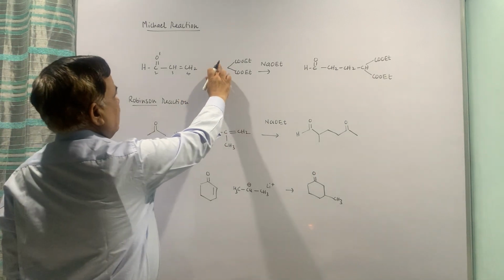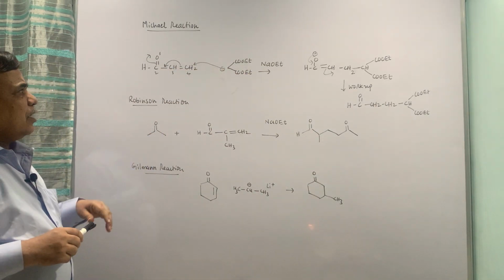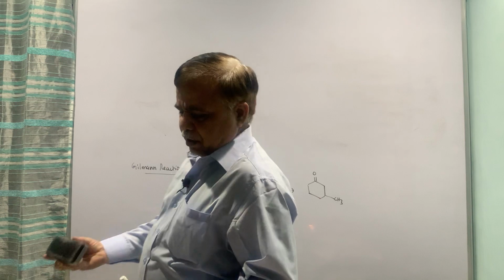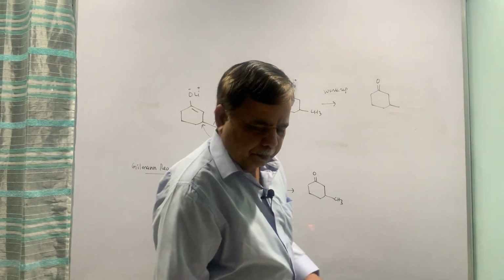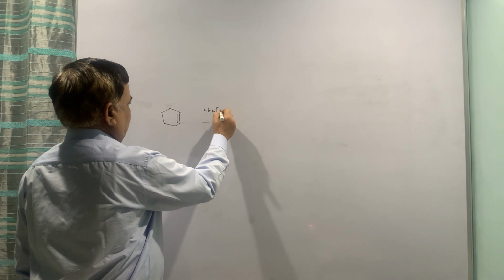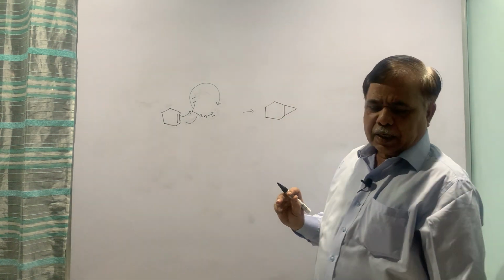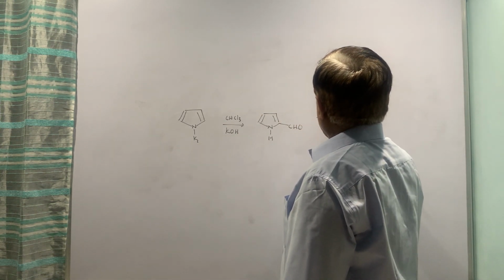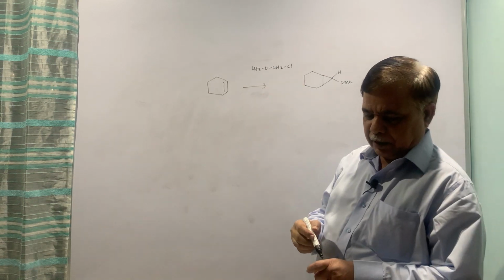Nucleophilic Addition to Alkenes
In this lecture you will learn the name reactions based on Nucleophillic Additions across Alkenes.

1. Michael Addition

2. Robinson Reaction

3. Gillman Reaction

4. Simons-Smith Reaction